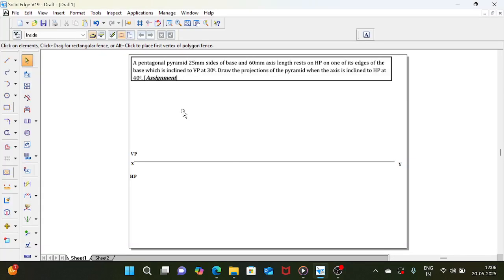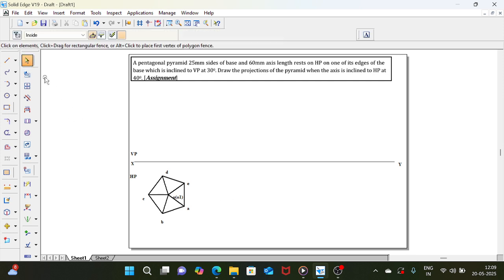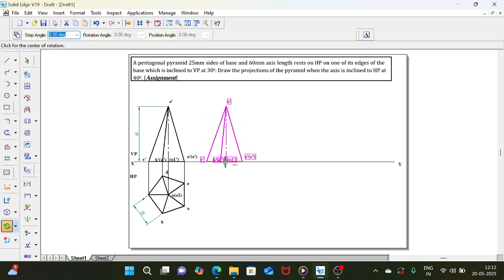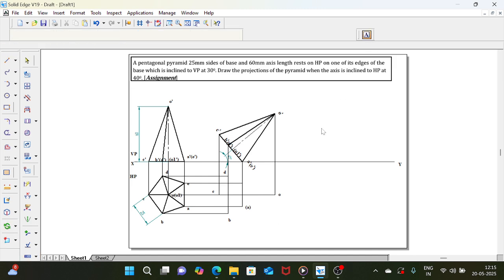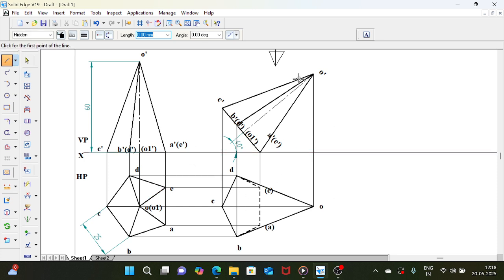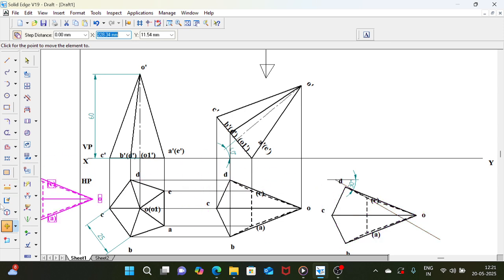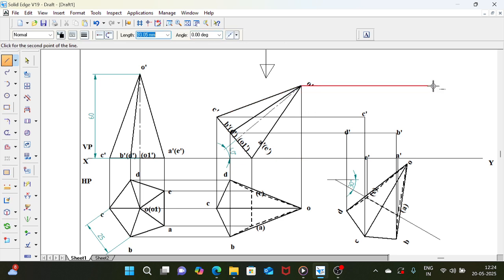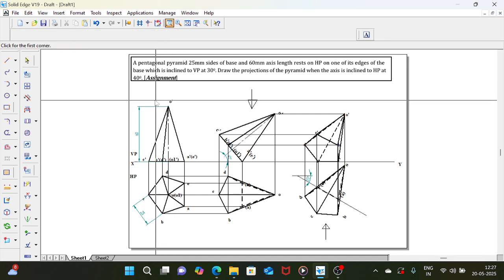Pentagonal Pyramid Edge resting Edge inclination